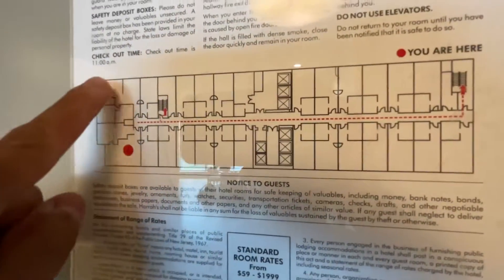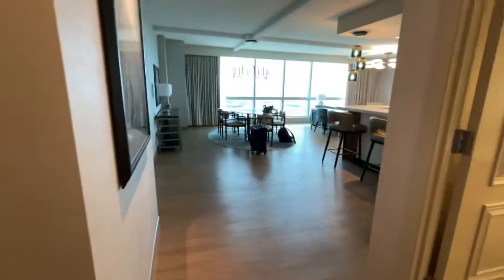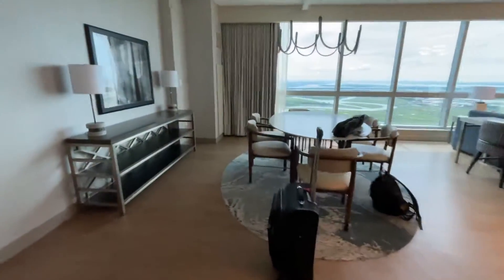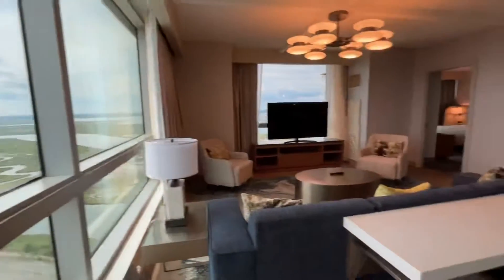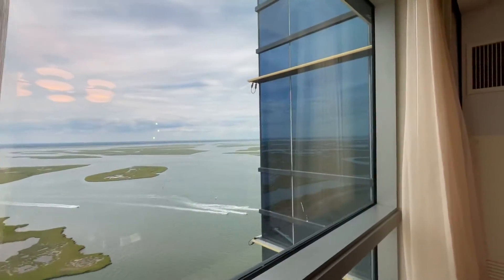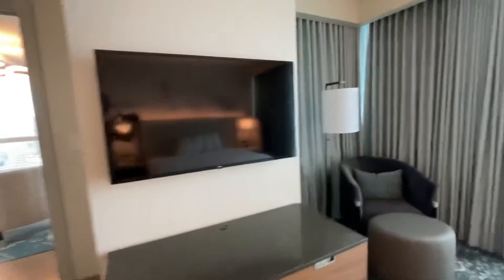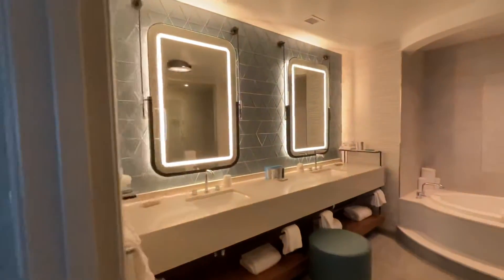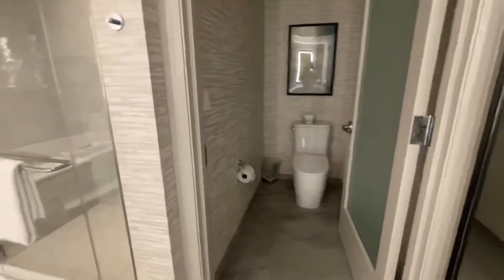Harrah’s Modern Corner Suite Atlantic City Tour